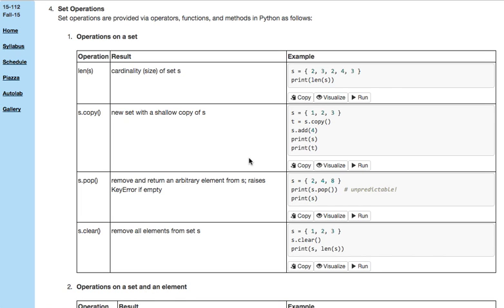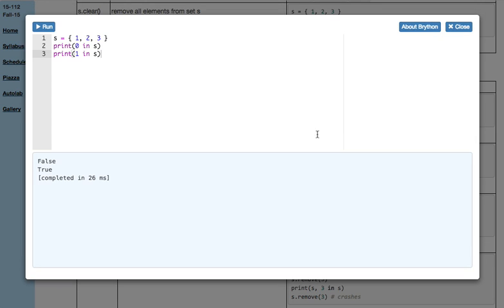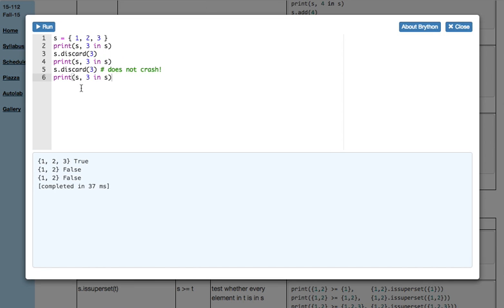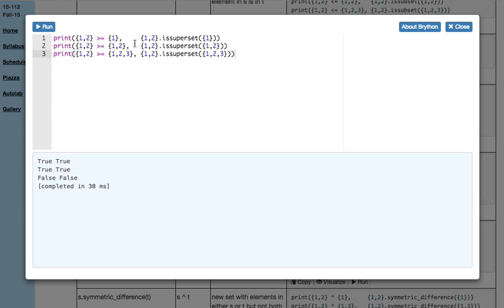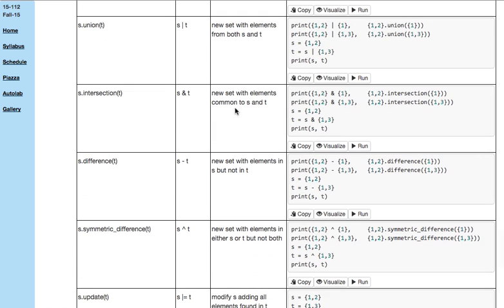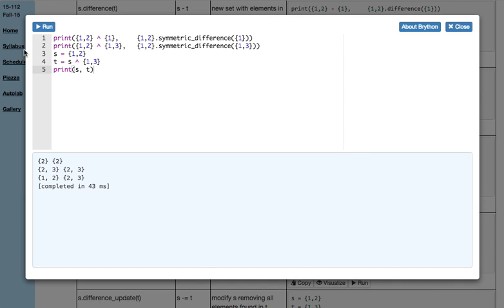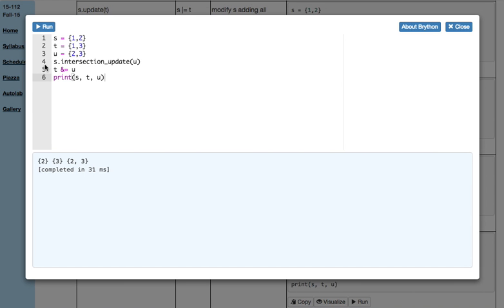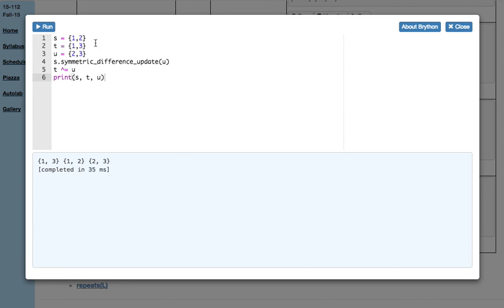sets 4 operations by tara